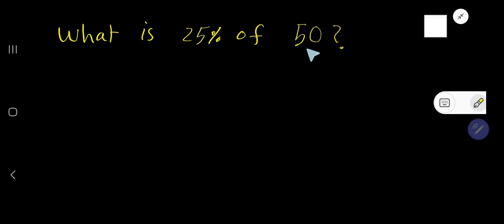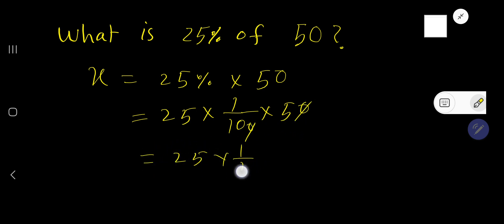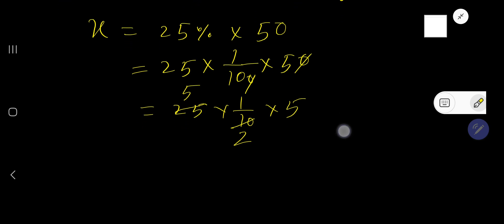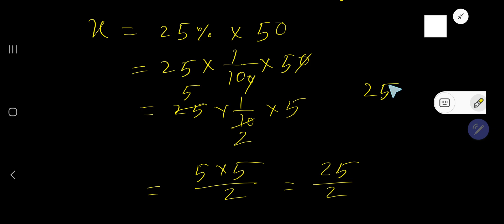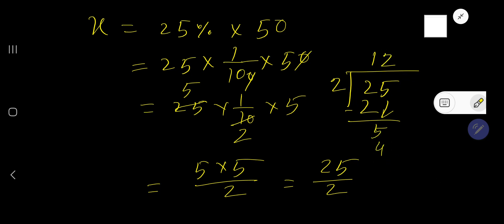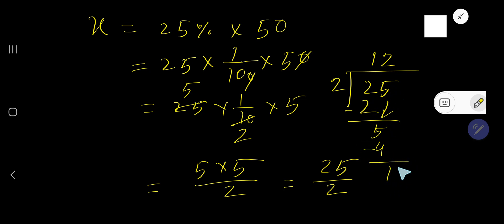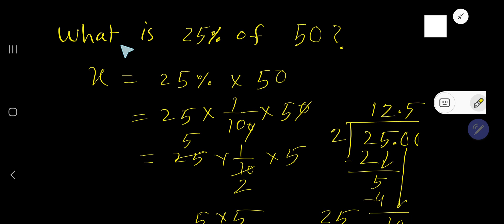What is 25% of 50?-Math Percentage Problem